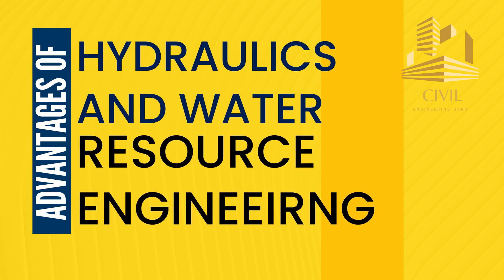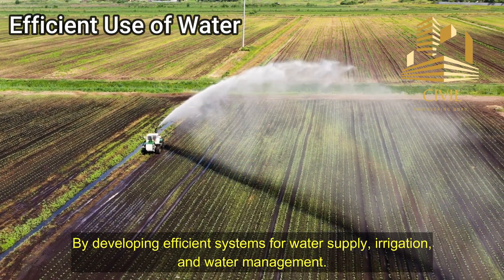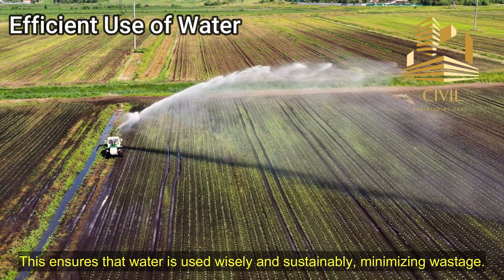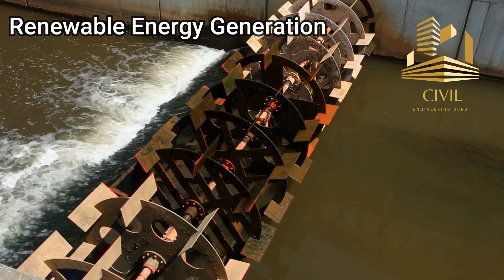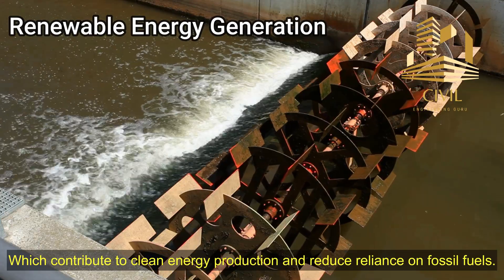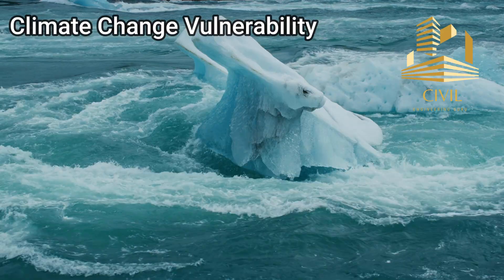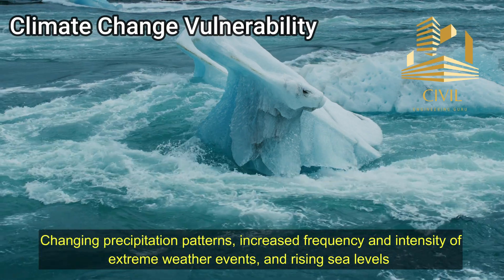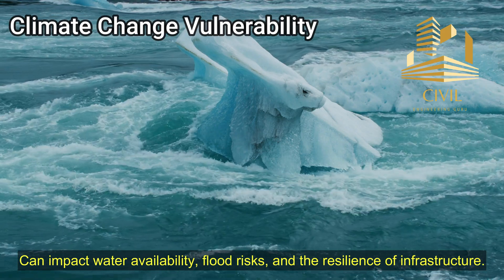Advantages and Disadvantages of Hydraulics and Water Resource Engineering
In this informative video, we dive into the fascinating world of Hydraulics and Water Resource Engineering. Join us as we explore the principles and applications of this field, shedding light on the essential role it plays in managing and utilizing our precious water resources.

From the basics of fluid mechanics to the intricate design of hydraulic structures, we cover it all. Discover how Hydraulics enables us to understand the behavior of water in pipes, channels, and dams, and how it influences the flow characteristics, forces, and pressures.

Furthermore, we delve into the realm of Water Resource Engineering, where we examine the sustainable management of water resources. Learn about the assessment of water availability, quality, and demand, and how these factors shape the design and operation of water supply systems, wastewater treatment plants, and stormwater management strategies.

By exploring the challenges of water scarcity, flooding, and environmental impacts, we highlight the importance of Hydraulics and Water Resource Engineering in ensuring the efficient and responsible use of water resources. Join us on this educational journey as we uncover the vital role this field plays in meeting the needs of both humans and the environment.

Whether you're a student, professional, or simply curious about the world of water, this video offers valuable insights into the principles and applications of Hydraulics and Water Resource Engineering. Join us and enhance your understanding of the fascinating world of water systems.

Don't miss out on this enlightening video! Let's dive into the realm of Hydraulics and Water Resource Engineering together!